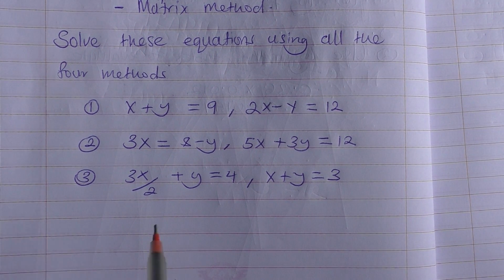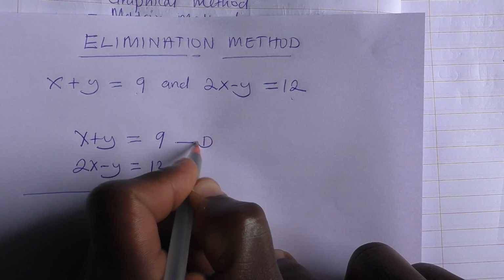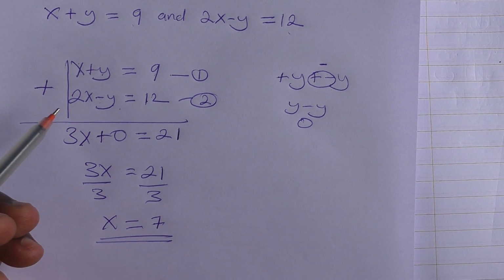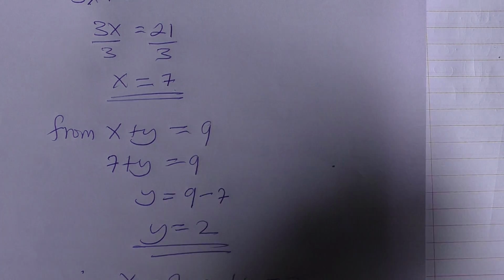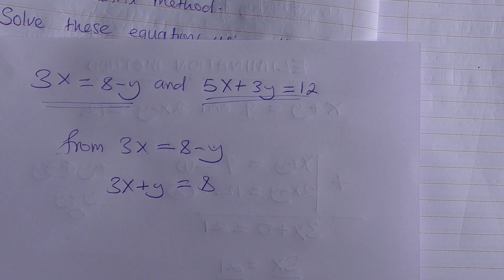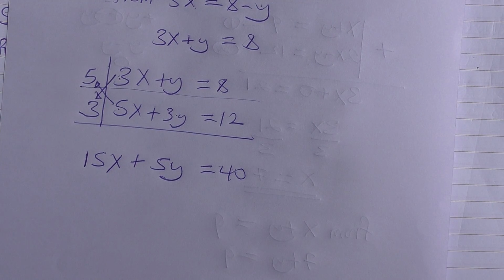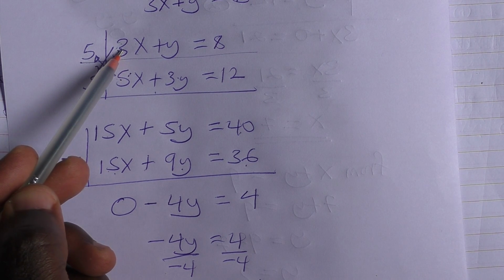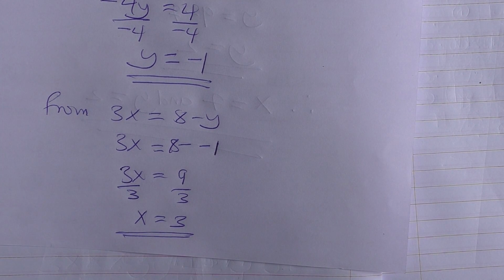SOLVING SIMULTANEOUS EQUATIONS LESSON 1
WELCOME TO WUNNA EDUCATIONAL SERVICES